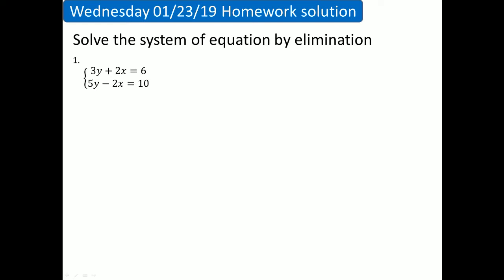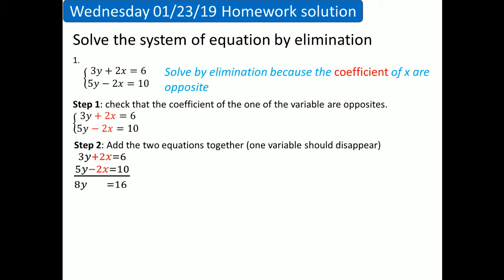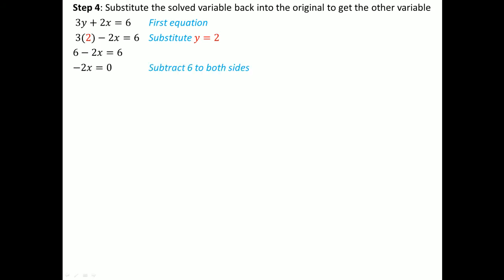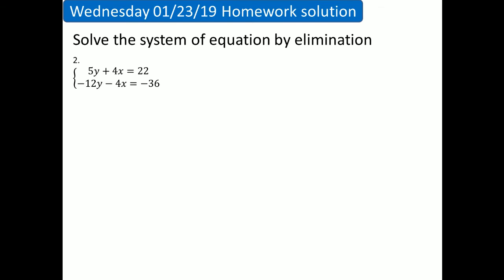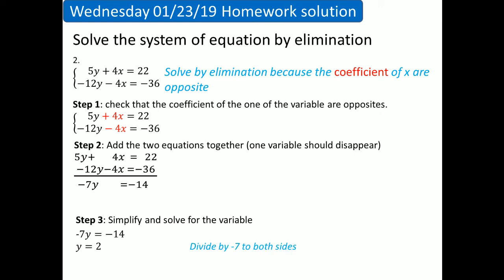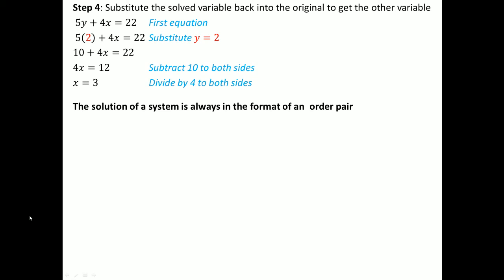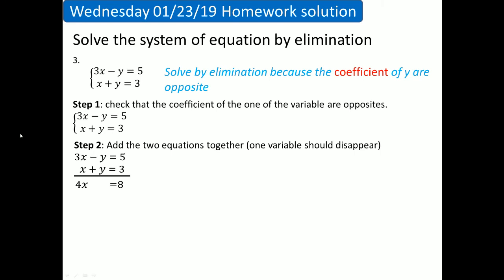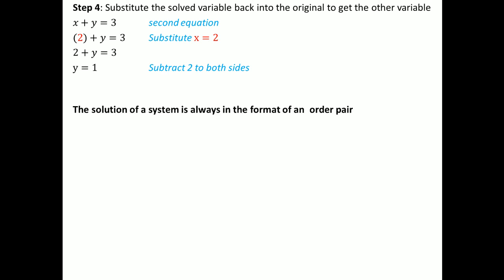Math 8 Week 21 1.23.19 HW Solution